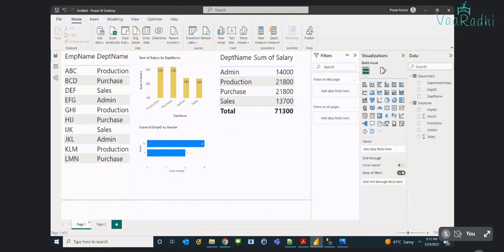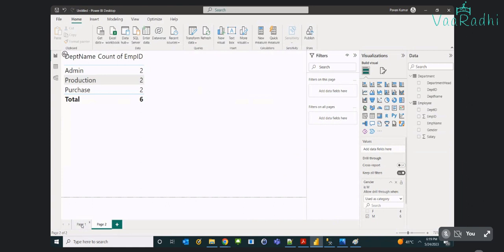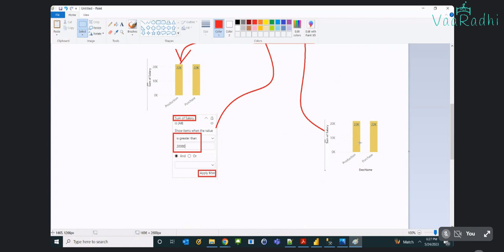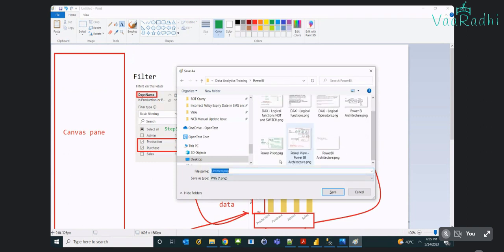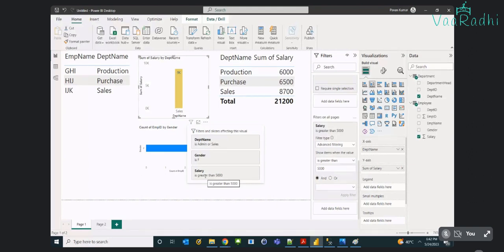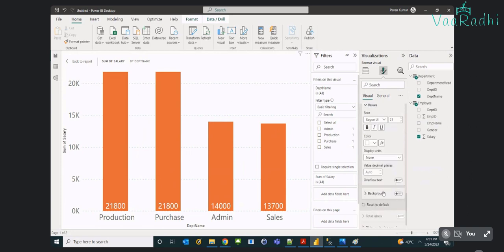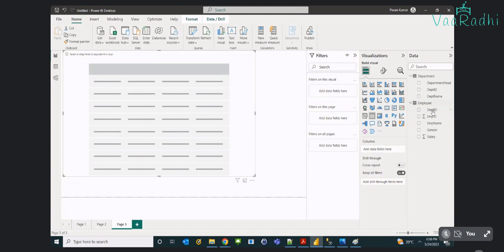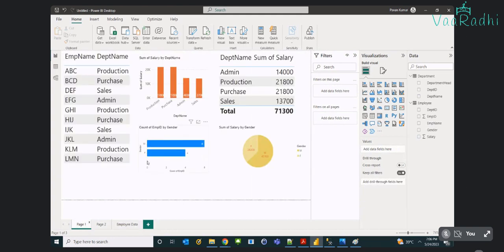Day 33 Filters Contination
In Power BI, there are four levels of filters:

Visual level: Filters applied to a specific visual or chart, allowing you to filter data for a particular chart without affecting other visuals on the same report page.

Page level: Filters applied at the page level and apply to only one or two visual elements.

All pages level: Filters applied to all pages in a report, regardless of the visual.

Drill-through filters: Filters that allow you to navigate from one report page to another by clicking on a data point.

Visual level filters are the most granular type of filter and only affect the data displayed in the visual to which they are applied. For example, you could use a visual level filter to filter the data in a bar chart by product category. This would only affect the data displayed in the bar chart, and the data in other visuals on the same page would not be affected.

Page level filters are less granular than visual level filters and affect the data displayed in all visuals on the current page. For example, you could use a page level filter to filter the data on a report page by sales region. This would affect the data displayed in all visuals on the page, including charts, tables, and text boxes.

All pages level filters are the least granular type of filter and affect the data displayed in all visuals on all pages in a report. For example, you could use an all pages level filter to filter the data in a report by year. This would affect the data displayed in all visuals on all pages in the report.

Drill-through filters allow you to navigate from one report page to another by clicking on a data point. For example, you could create a drill-through filter that allows you to view more detailed information about a product by clicking on its name in a table. When you click on a product name, the report would navigate to a new page that displays more detailed information about the product, such as its price, description, and reviews.

The type of filter you use will depend on your specific needs. For example, if you only want to filter the data in a specific visual, you would use a visual level filter. If you want to filter the data in all visuals on a specific page, you would use a page level filter. And if you want to filter the data in all visuals on all pages in a report, you would use an all pages level filter.

Drill-through filters can be used to provide users with more detailed information about the data in a report. They can be a helpful way to help users explore the data and find the information they need.